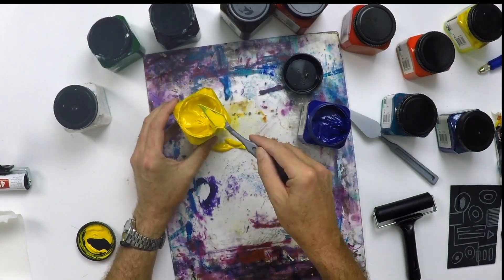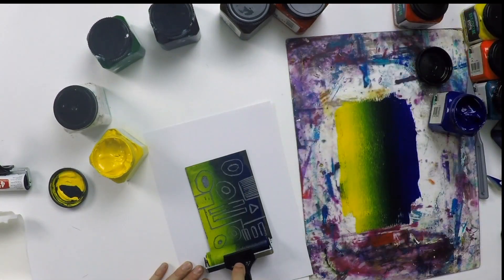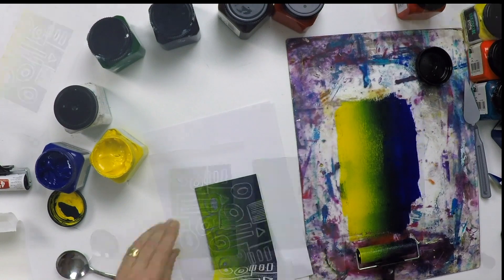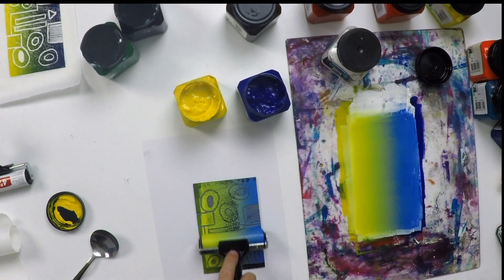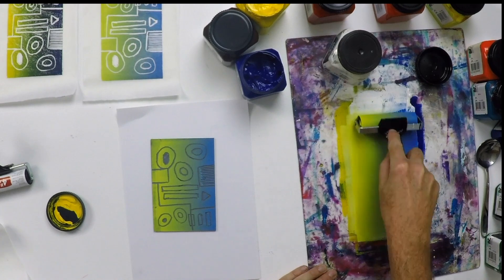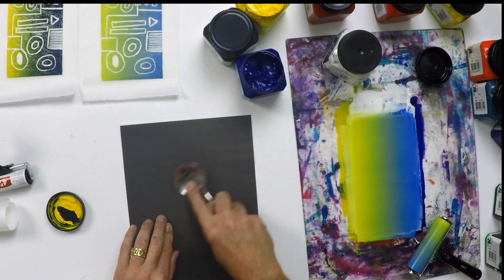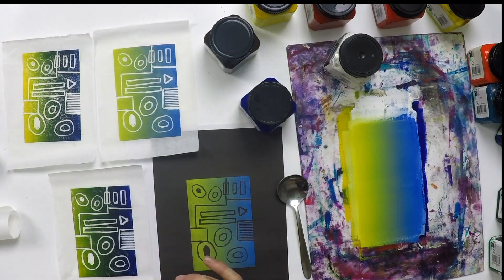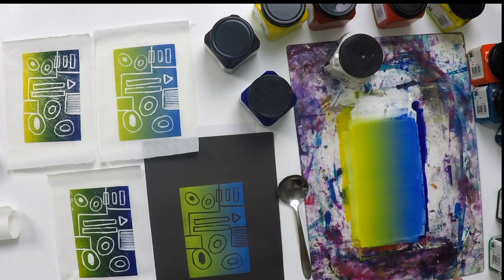Demonstration: How to print a lino colour Blend – Derivan Block Ink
Watch @ArtistPaulMcCarthy do a two colour lino print using Derivan Block Ink

Derivan Block Ink comes in 13 brilliant colours this makes the colours mixing possibilities endless.  For more information on Derivan Block Ink go